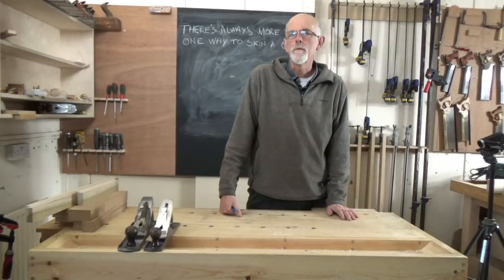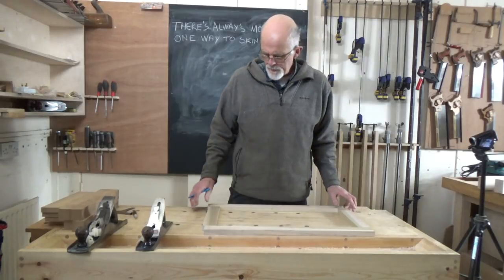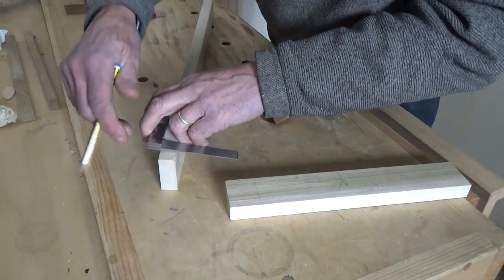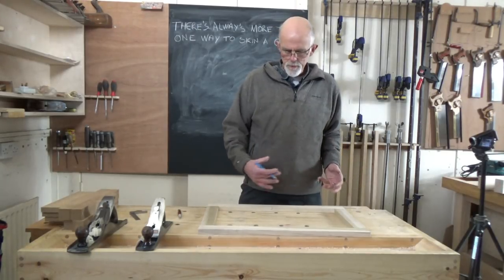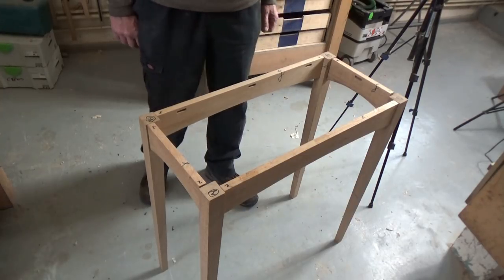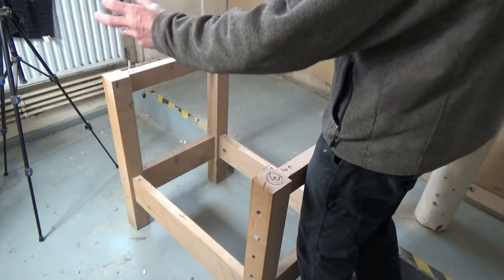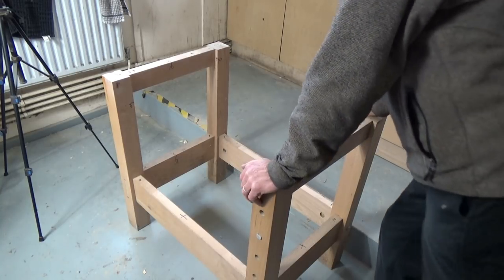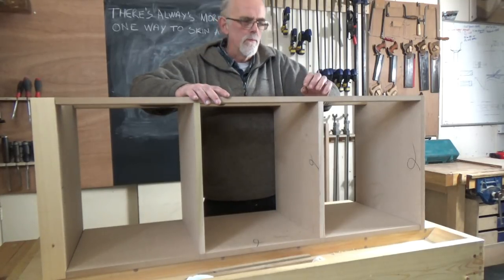Why face side and face edges are so important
Establishing good face side and face edges and sound notation are vital to good work, here I explain why.